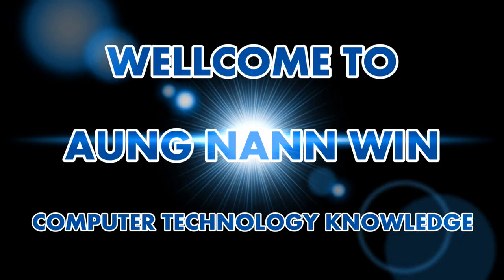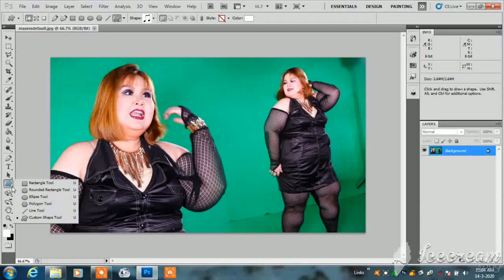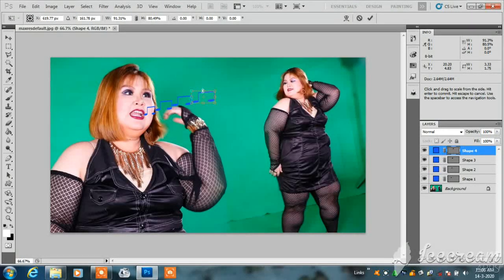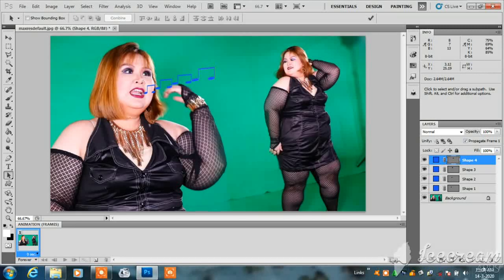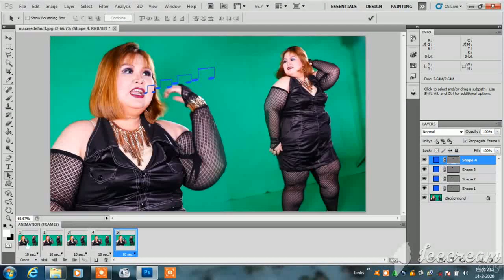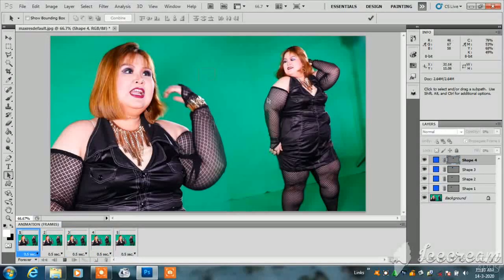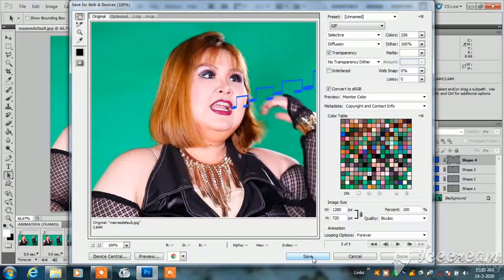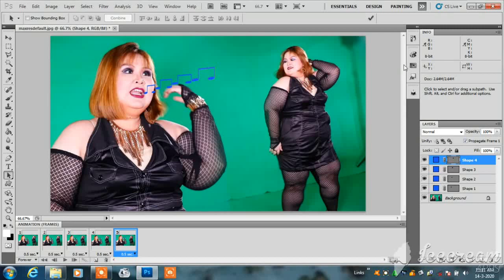Photoshop CS 5 ဖြင့် ANIMATION ပြုလုပ်နည်း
Photoshop CS 5 ဖြင့် ANIMATION ပြုလုပ်နည်းလေးဖြစ်ပါတယ်.